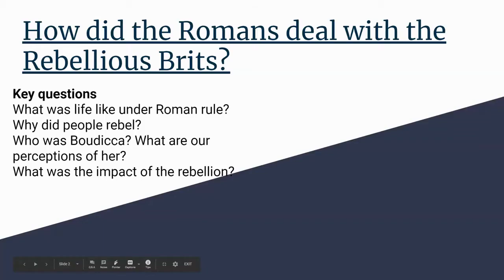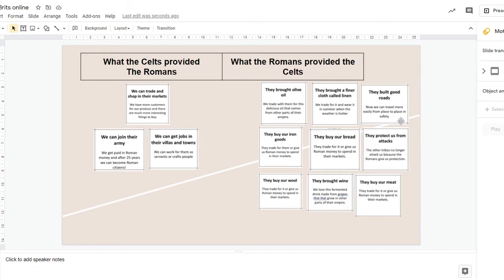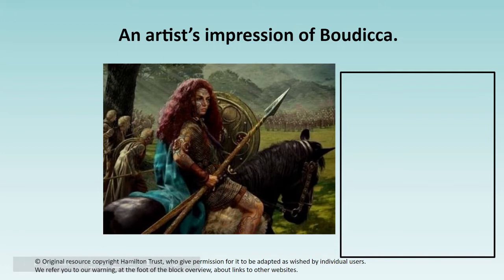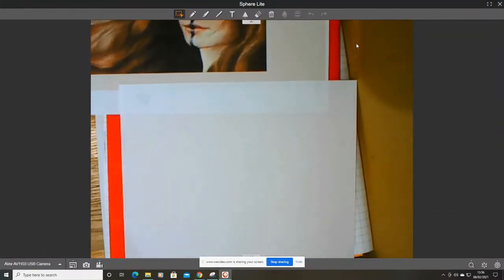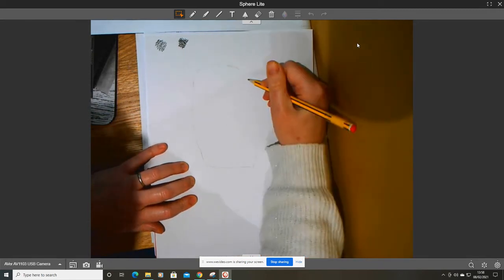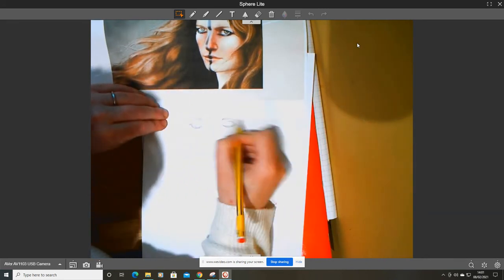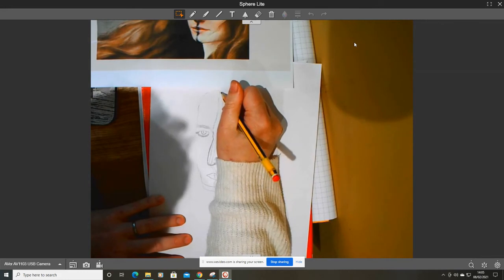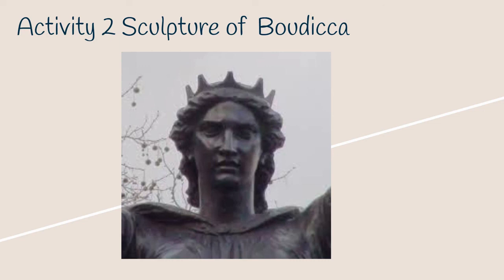9 2 21 Year 4 Topic